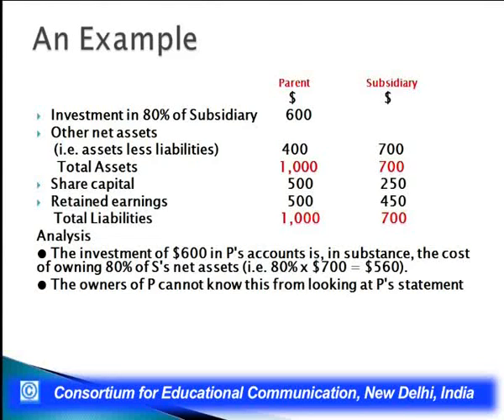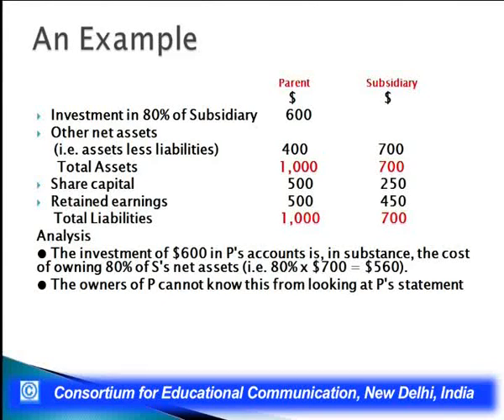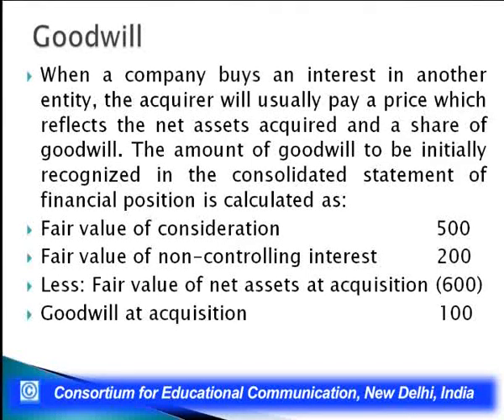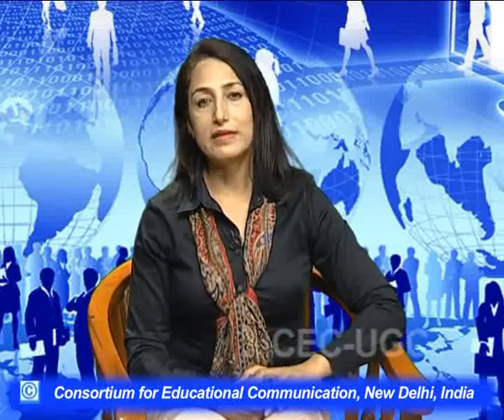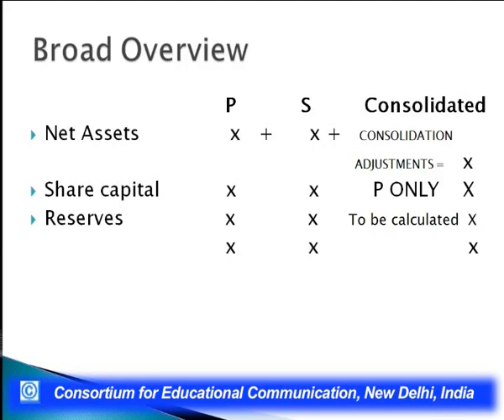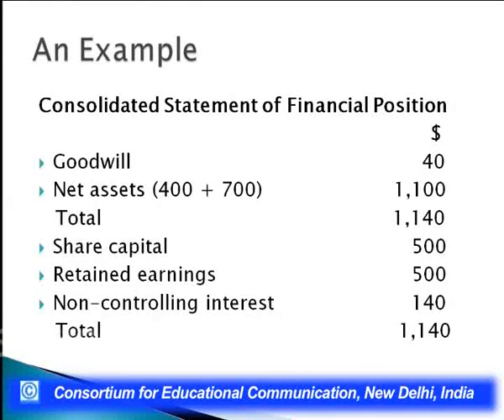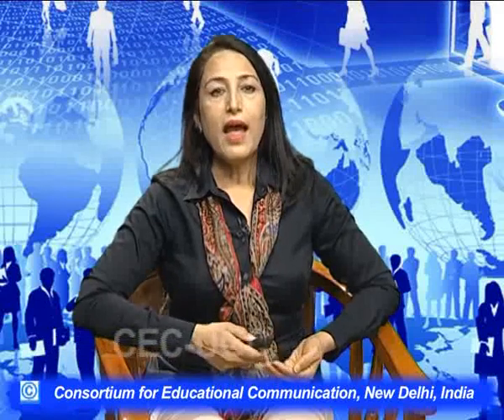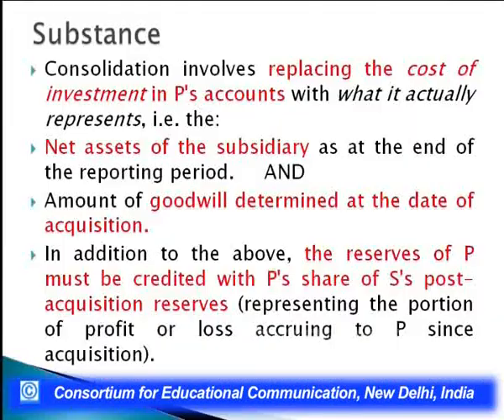Consolidated Financial Statements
This Lecture talks about Consolidated Financial Statements